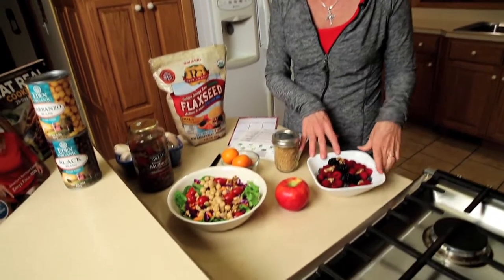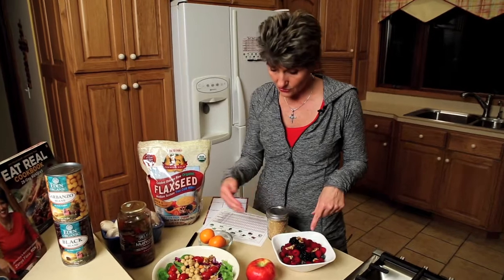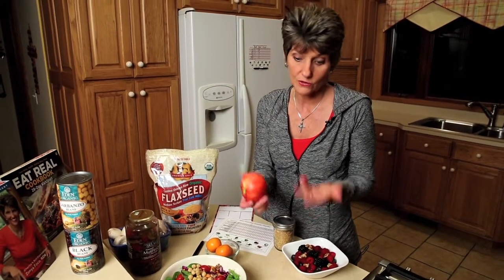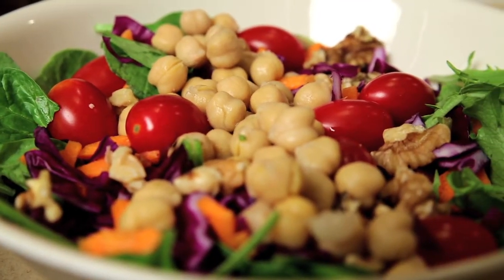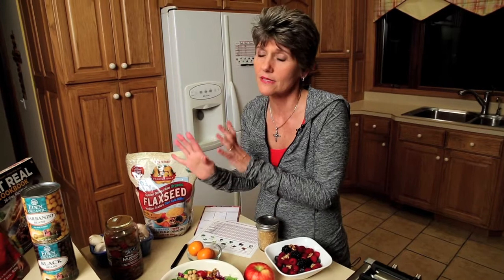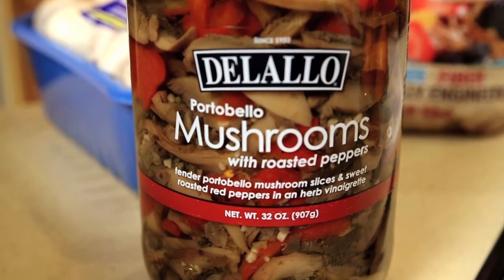Demonstrating the Daily Defender Checklist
Zonya demonstrates how to use the checklist.
Get yours at Zonya.com/shop

Visit Zonya.com for all recorded and livestreaming programs.